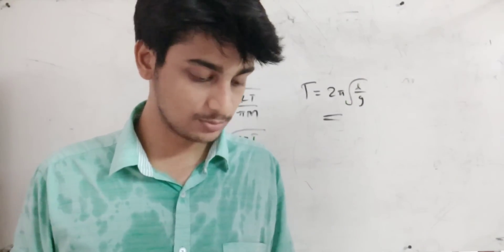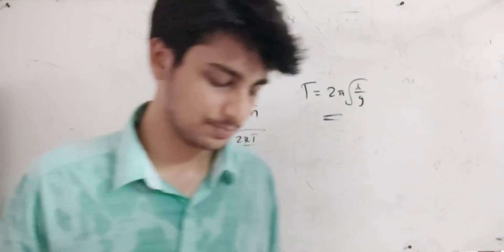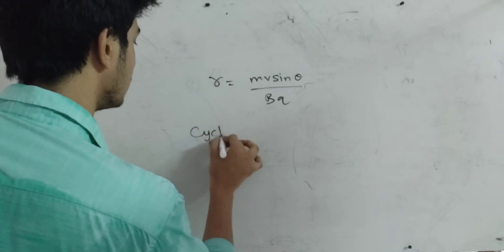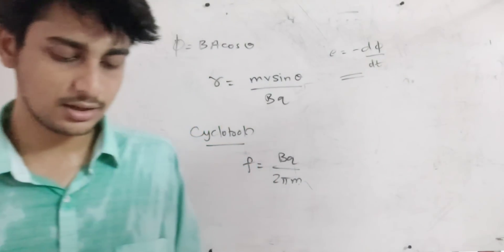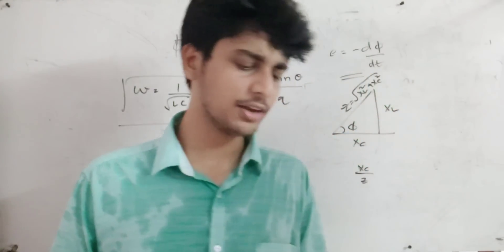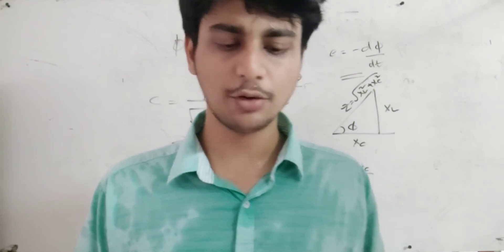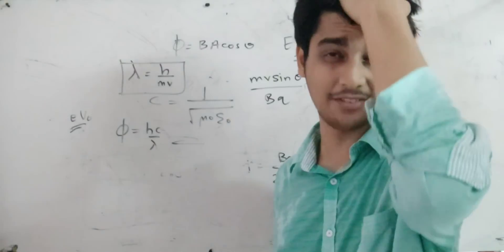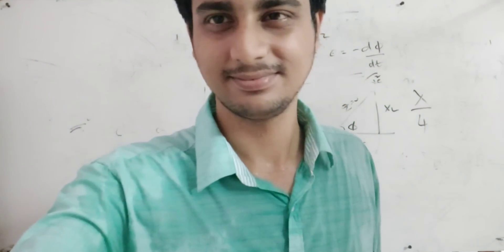KEAM HERO | PHYSICS REVISION FINAL PART 🔥🔥🔥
Thanks for super thanks !